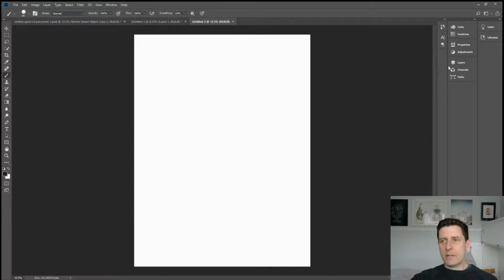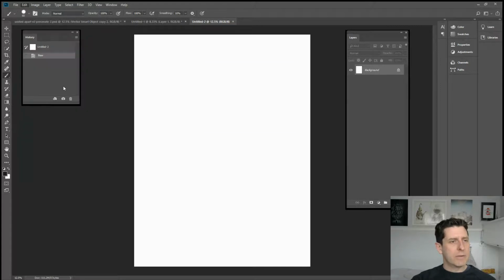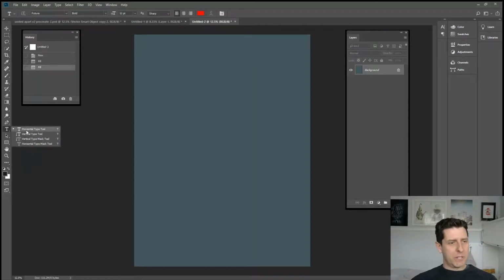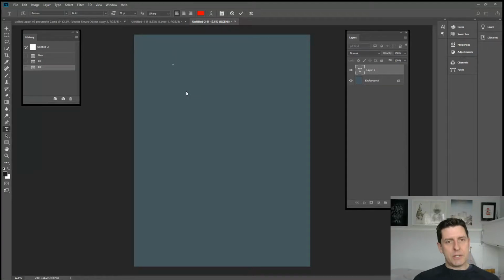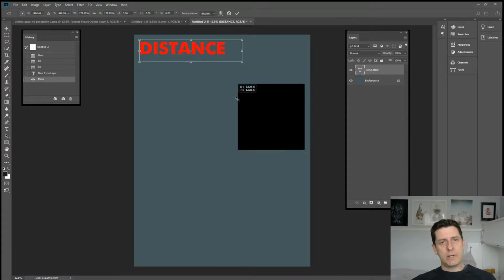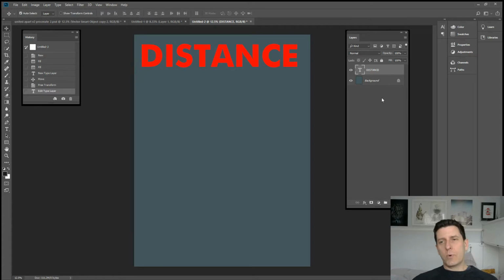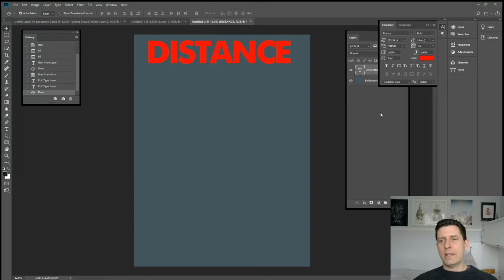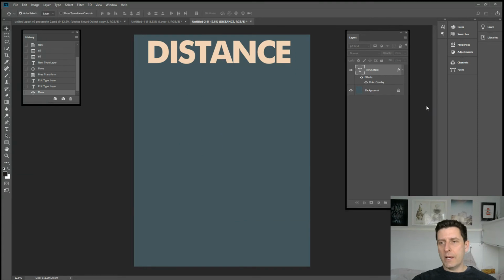Part 1-Setting up the Photoshop Document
Setting up a basic Document with Typography in Adobe Photoshop